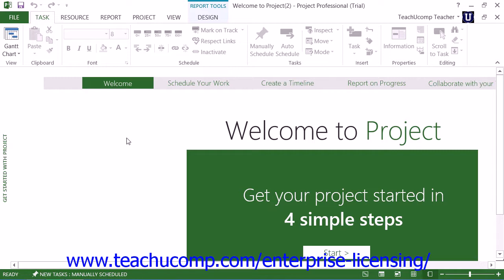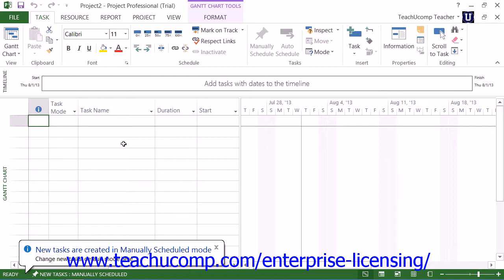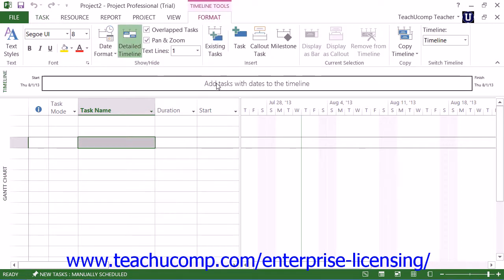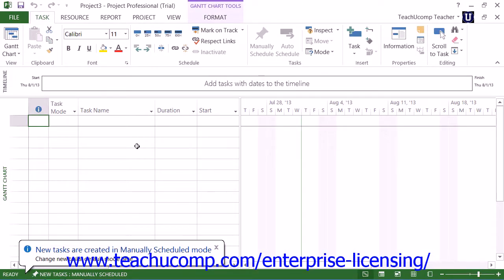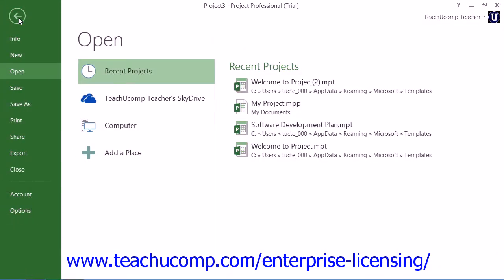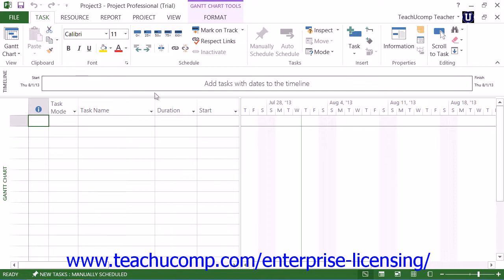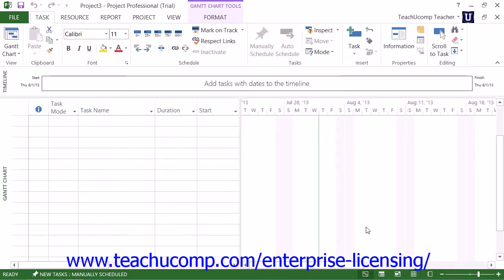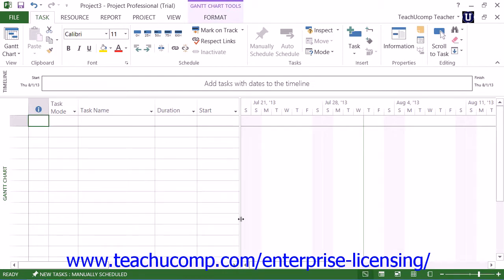Microsoft Office Project Tutorial 2013 Getting Acquainted Lesson 1.2 Employee Group Training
A clip from Mastering Microsoft Project Made Easy: The Project Environment. Get a FREE demo of our training for groups of 5 or more